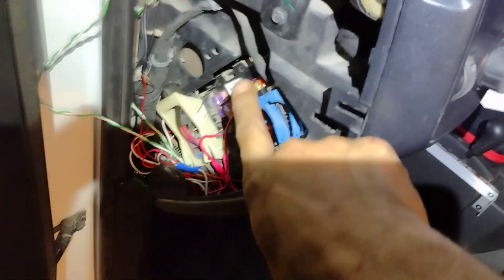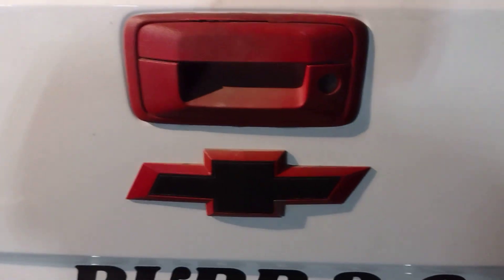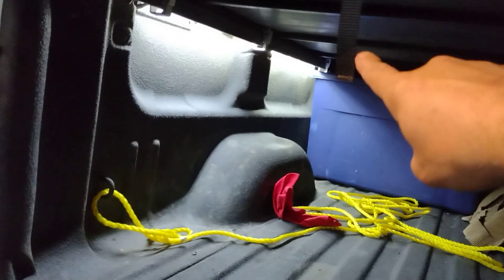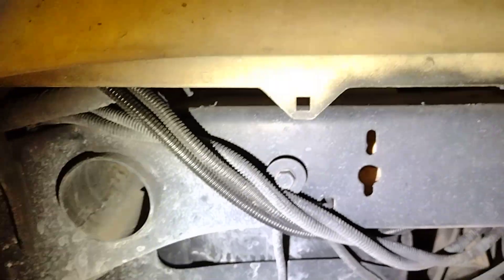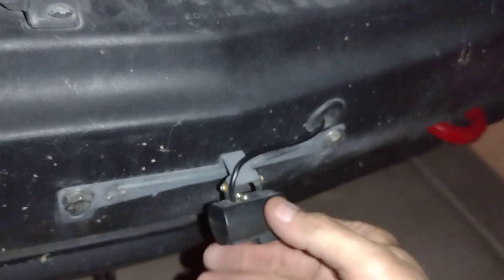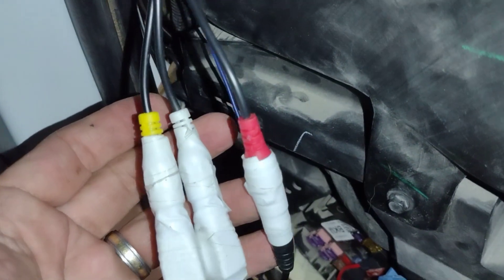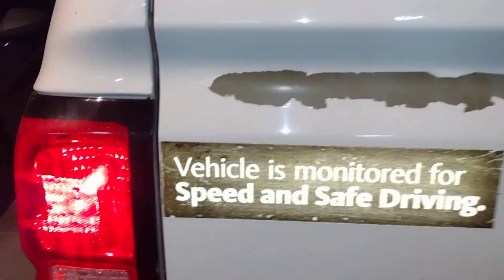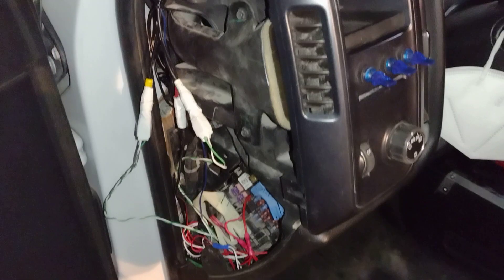cameras and rock lighting on 2014 Chevrolet Silverado